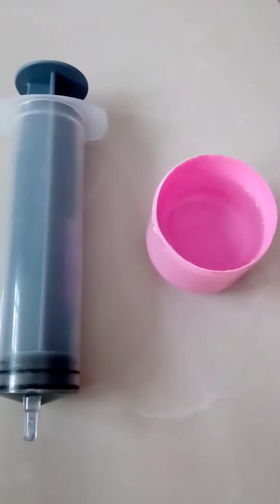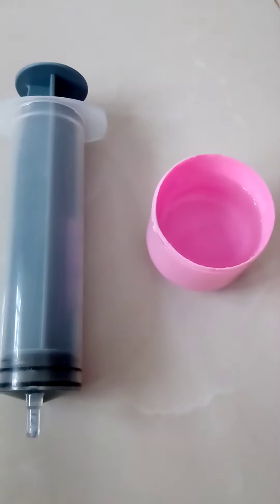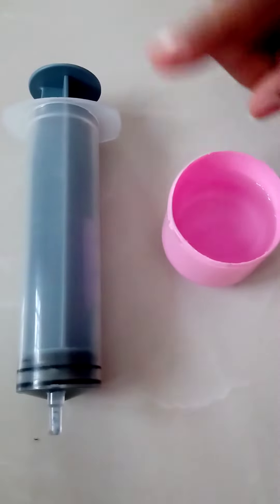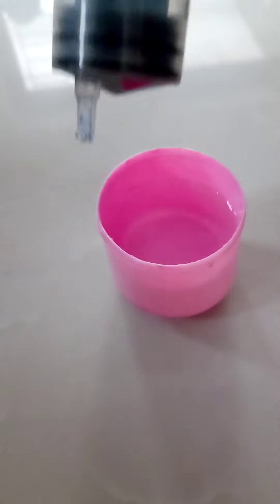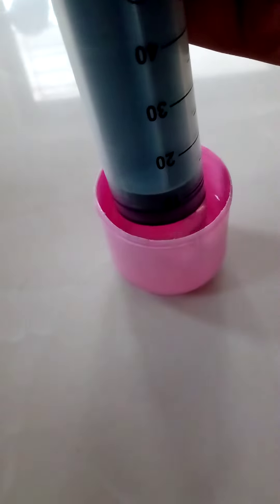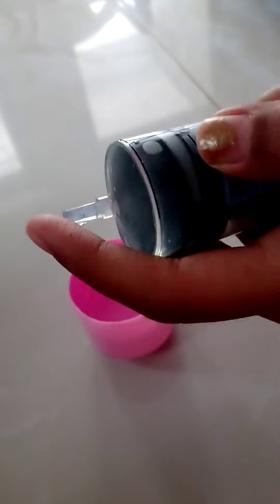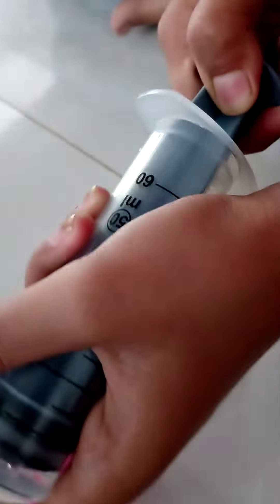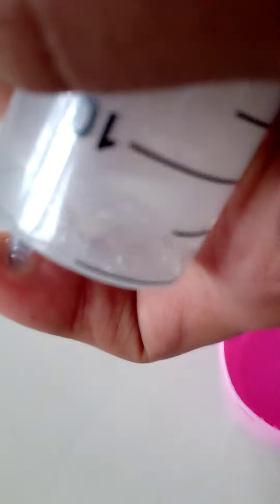Water boiling in low temperature experiment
Very Easy!

The boiling point (the temperature at which the water boils) reduces, if pressure is reduced.

Here, the pressure inside the syringe is reduced by pulling the plunger of the syringe. While pulling the plunger, keep the other end closed (through which the water was sucked.

By doing this, a small vaccum chamber is created. Since the volume of the syringe's barrel remains unchanged, obviously, the pressure inside the barrel reduces.

Hence, water starts to boil at low temperature (less than 100 degrees centigrade). (Note: the boiling point of water is 100 degrees centigrade at normal atmospheric pressure).

But this water, though boils, will not feel hot when you touch. I.e., the water does not have to be hot while boiling.. At 39 km high altitude (pressure is almost nil), water can boil at -200 degree centigrade also..

So, boiling means, conversion of water to steam, which happens even with cold water under less pressure.

This is the same principle applied while cooking in high altitude. In high altitude, cooking takes long time.

This is the same concept why food gets cooked quickly in a pressure cooker.